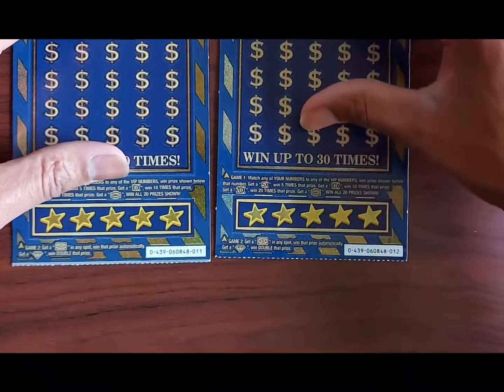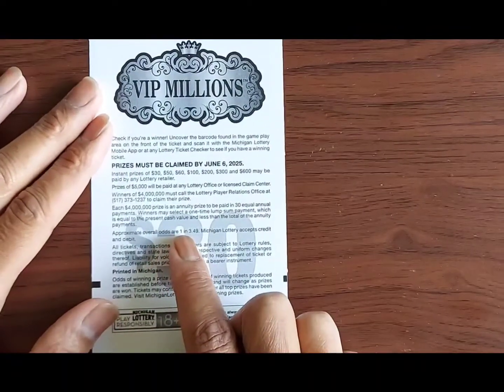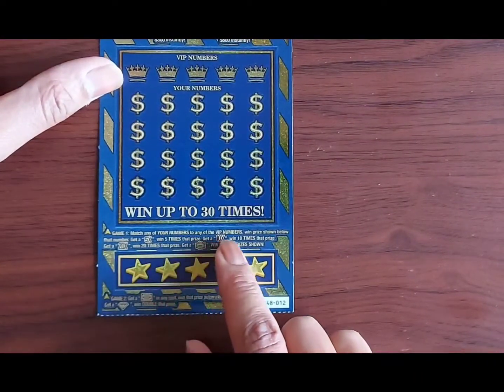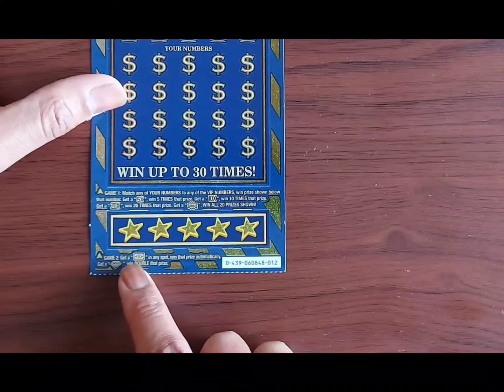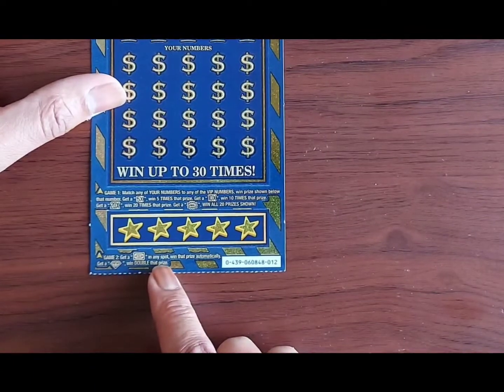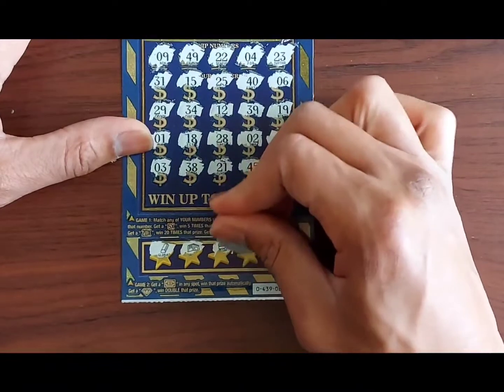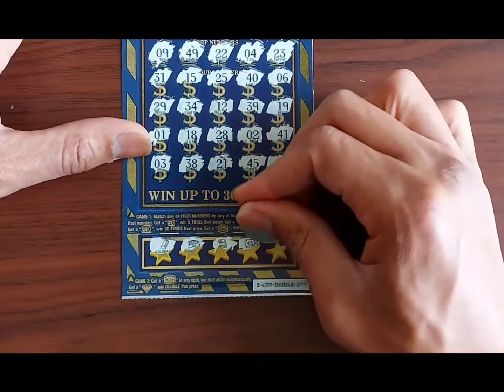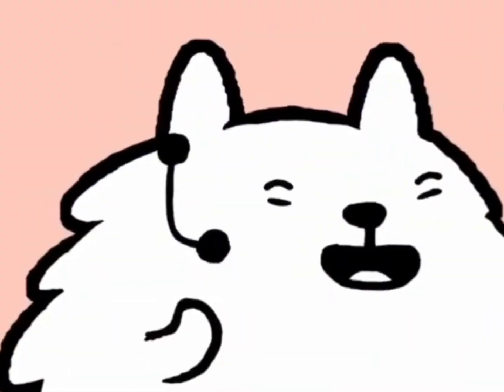HAPPY VETERANS DAY!!🇺🇲...VIP MILLIONS 💰 FROM THE MICHIGAN LOTTERY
FOLLOW MY FACEBOOK PAGE "ALL SCRATCH" Here’s the I'LL BE SCRATCHING ALL TICKETS FROM THE MICHIGAN LOTTERY AND WE CHASING CLAIMERS AND WE GOING TO HIT IT BIG AND I WANT YOU TO BE APART OF THE FAMILY WHEN WE DO PLEASE SUBSCRIBE AND TURN ON POST NOTIFICATIONS LIKE AND SHARE AND THANKS FOR WATCHING